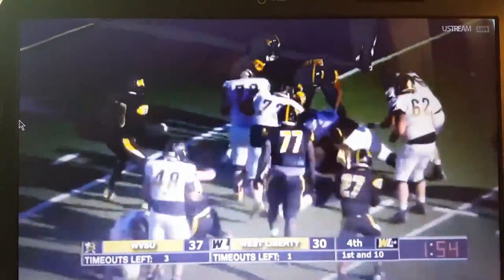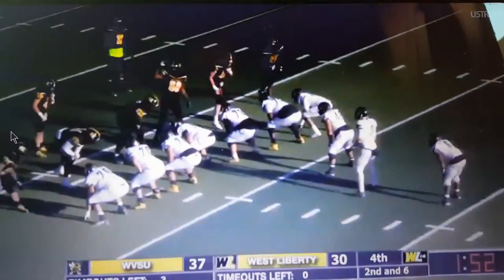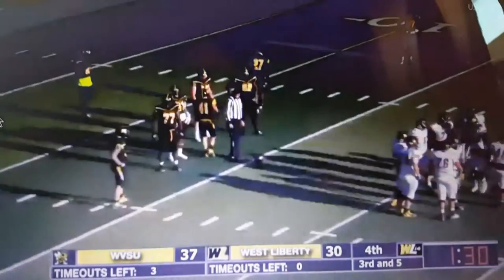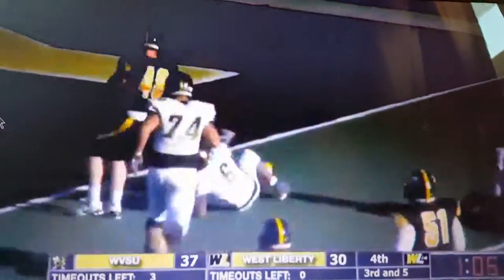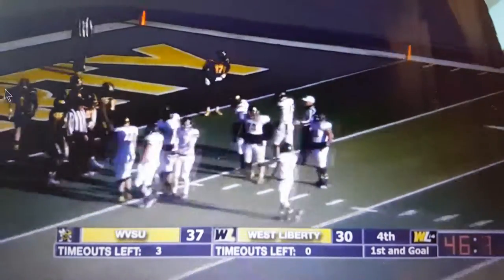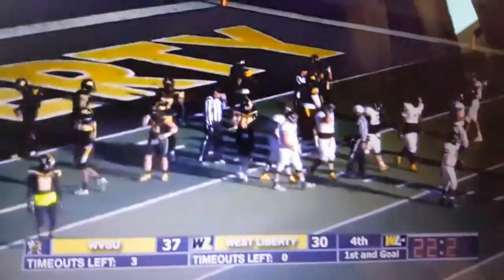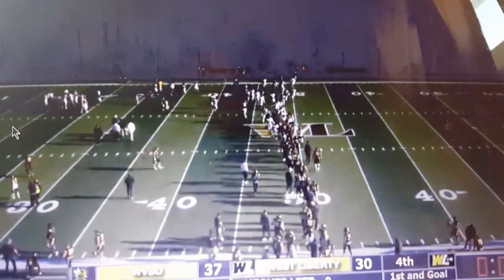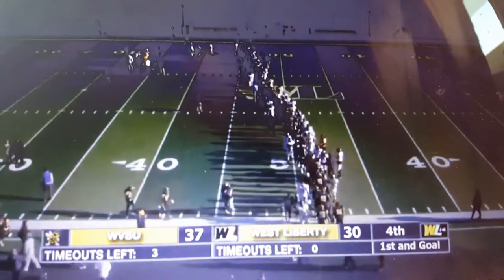WVSU Yellow jackets and West Liberty today